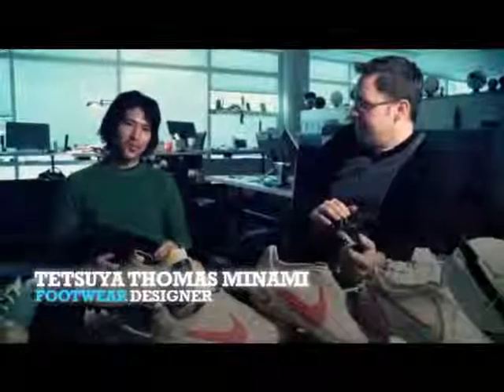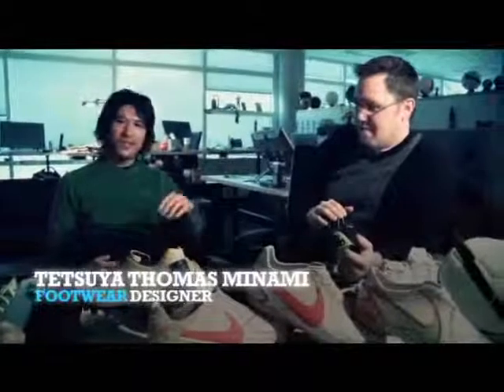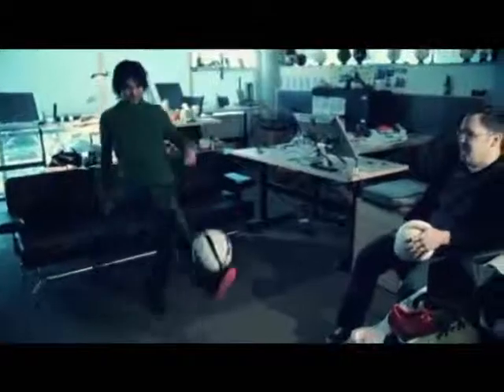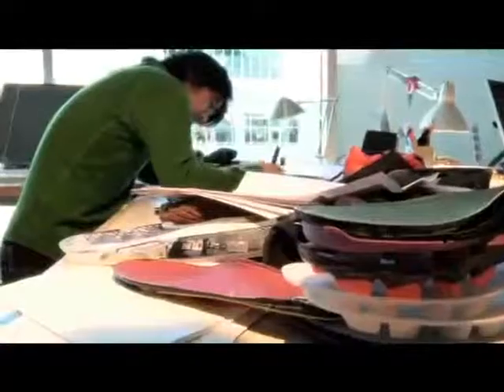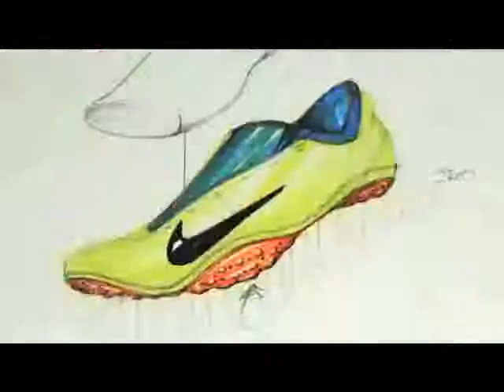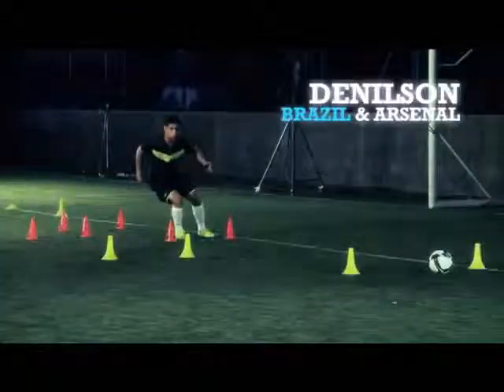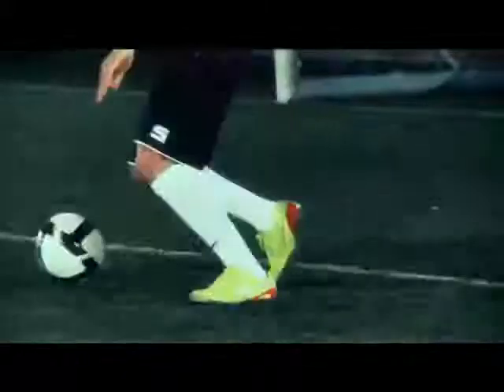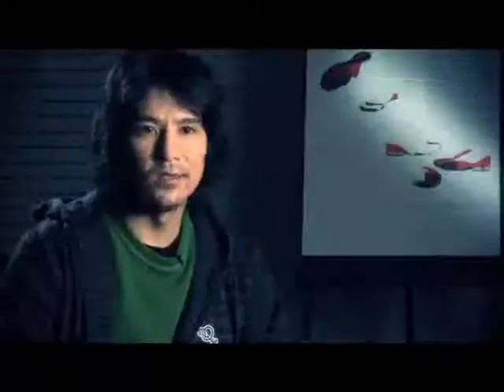Nike 5 Play hard, play fast